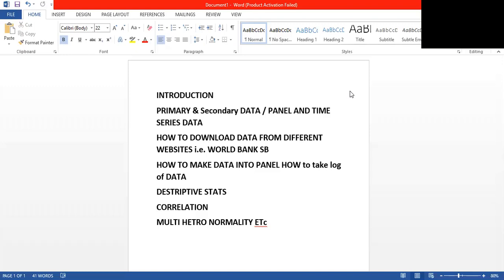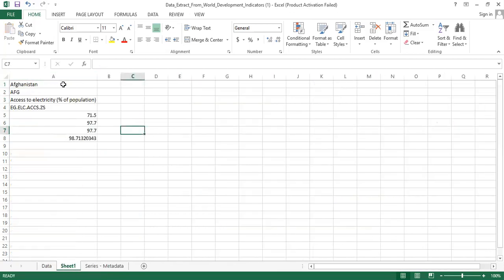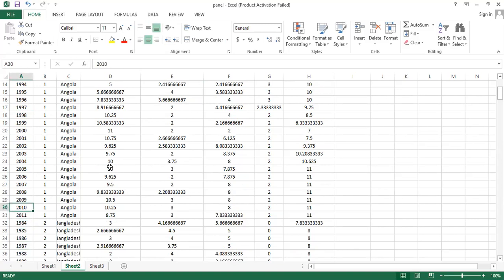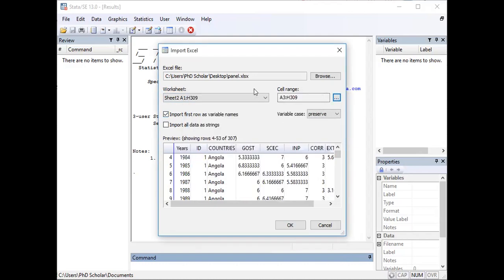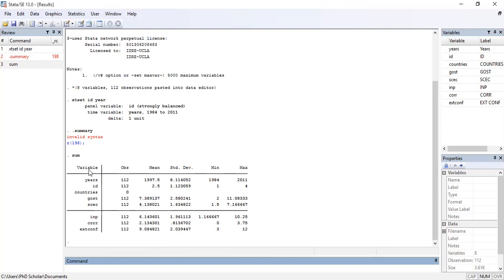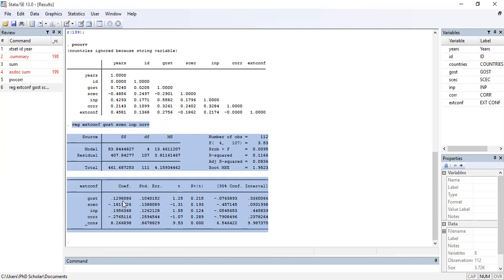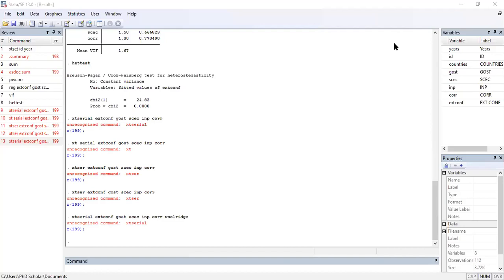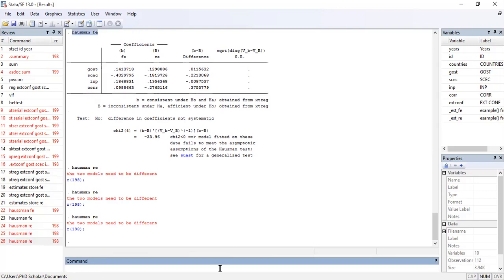How to use STATA, How to download data from WDI,tools, results and interpretation